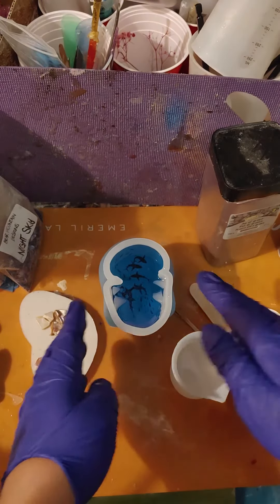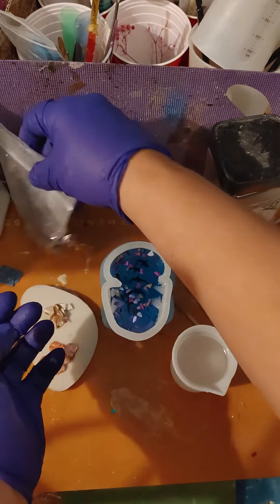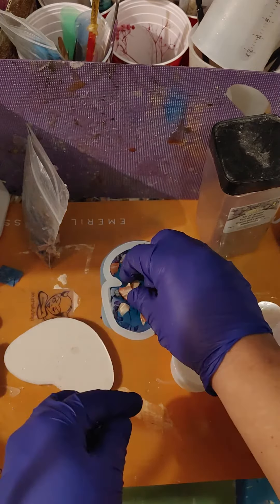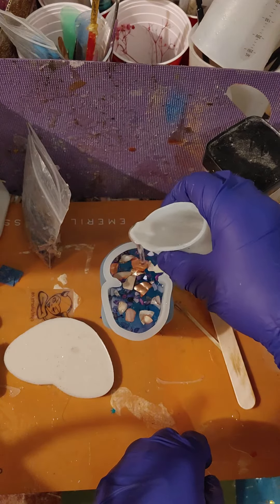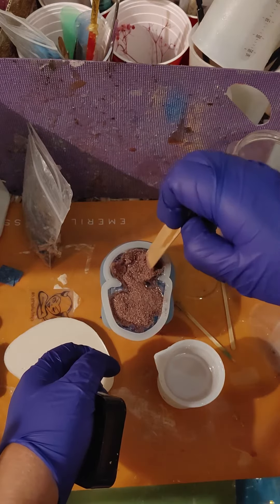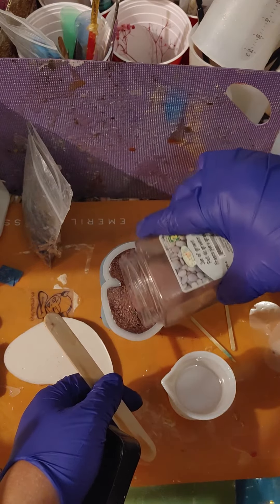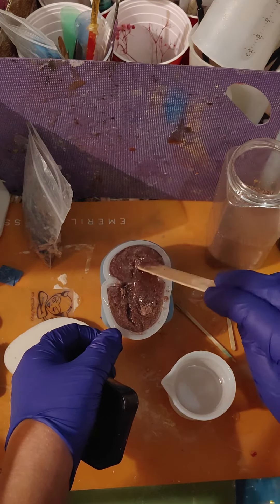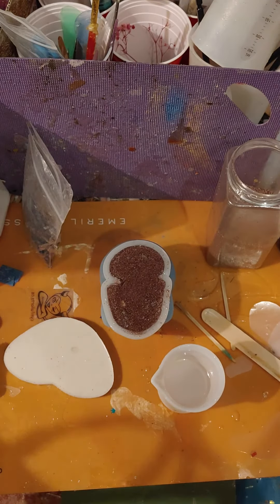Adding bottom layer to Ocean Skull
Adding bottom layer to Ocean Skull. Using different coloured broken shell pieces and sand. Find this skull and other like it at cynfullarts.ca